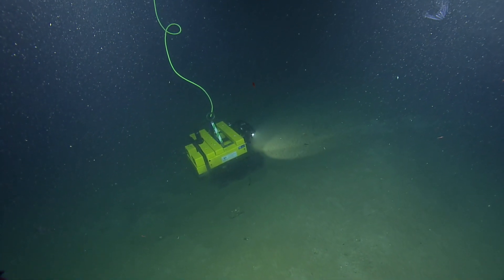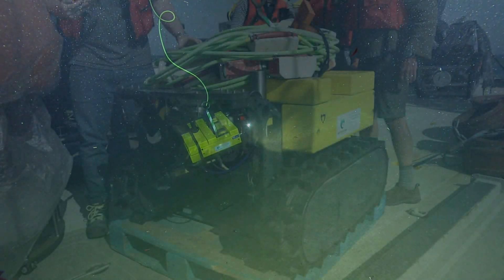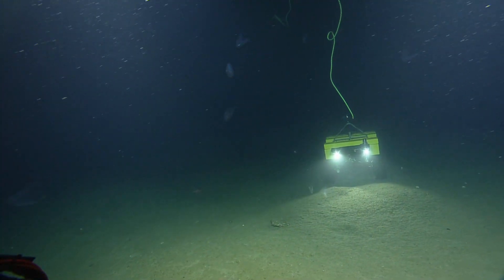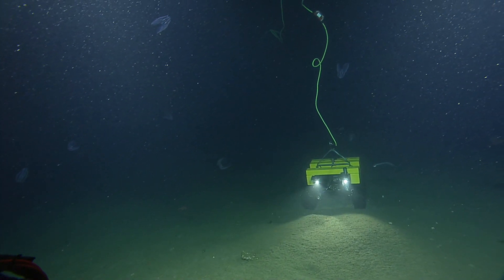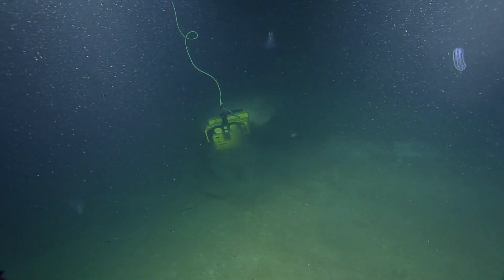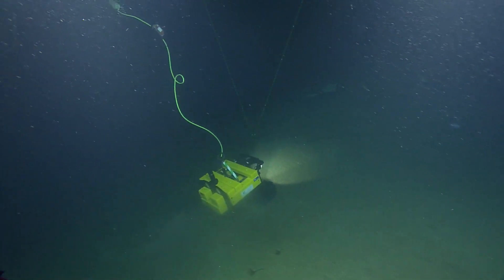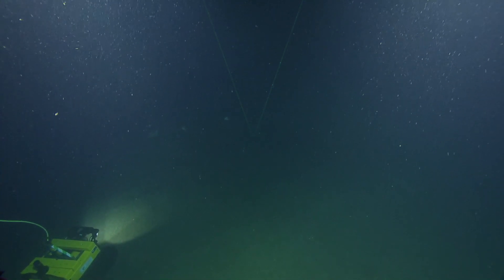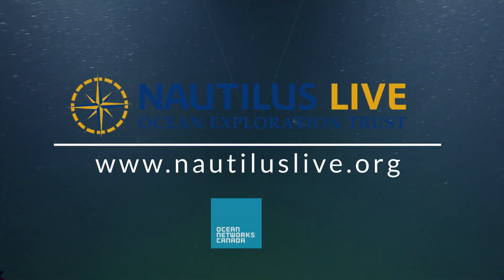Connecting Wally! | Nautilus Live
Welcome back to the seafloor, Wally!

Wally (they/them) is an internet-controlled benthic crawler controlled by researchers at Jacobs University in Bremen, Germany.  After spending almost a decade exploring methane gas hydrates fields in Barkley Canyon, off the coast of Vancouver Island, British Columbia, it was time for refit and maintenance of Wally. In 2021, that work was complete and it was time for Wally to be redeployed to explore and document the seafloor again. During the 2021 expedition with Ocean Networks Canada aboard E/V Nautilus, Wally was deployed with a long cable and plugged into ONC's NEPTUNE Observatory to continue their seafloor exploration. Wally was designed to study extreme environments in the deep sea, but has connections to outer space—modeled after a space rover, Wally is also named after Disney's animated space robot Wall-E. Learn more about Wally and their collected data at the Ocean Networks Canada website.